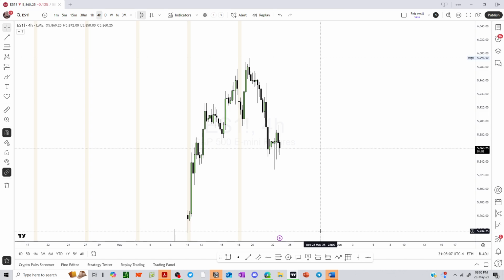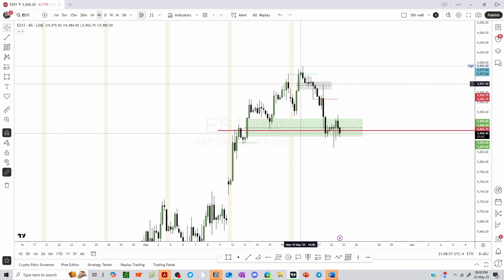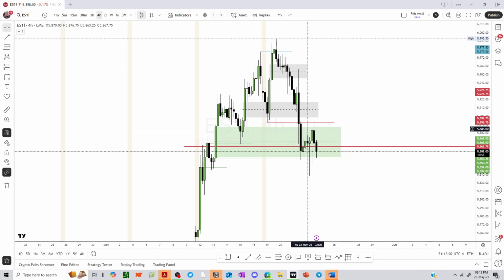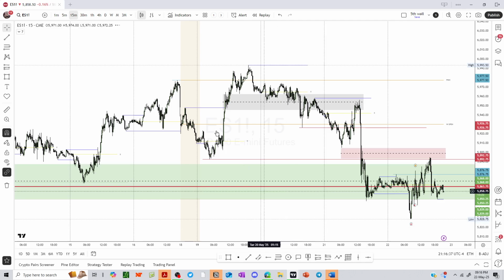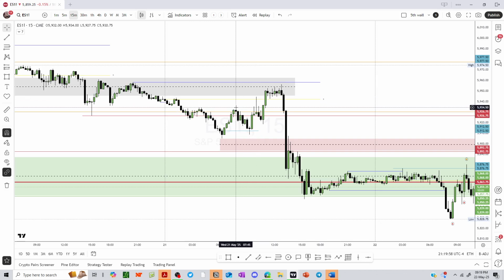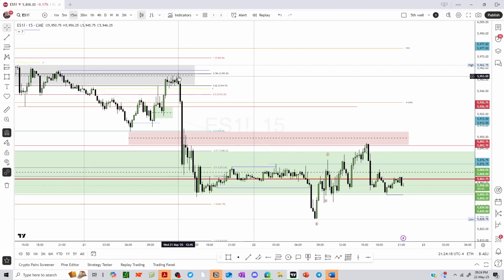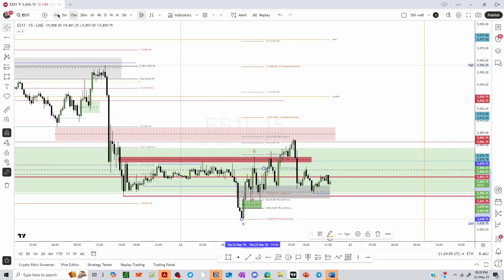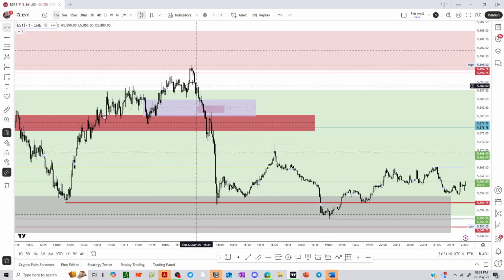4h-15m Optimal Trade Entry (OTE) and Macro MMSM